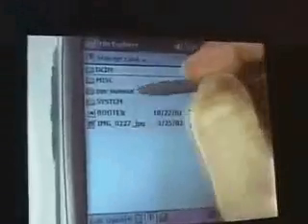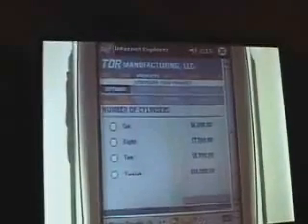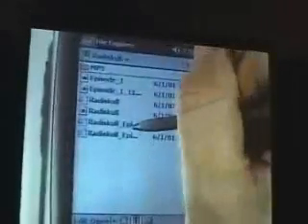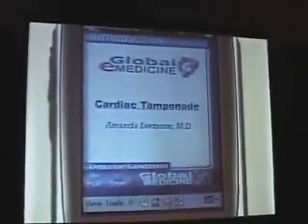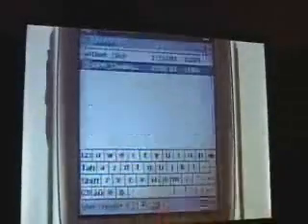Pocket PC Summit 2002 Flash Player Presentation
Mike Chambers presents about how to use the Flash Player to create Pocket PC content and apps, at the Pocket PC summit in 2002